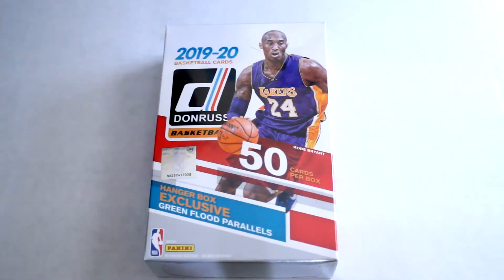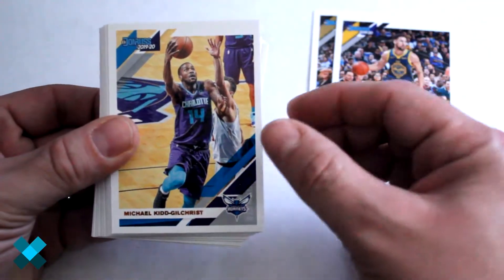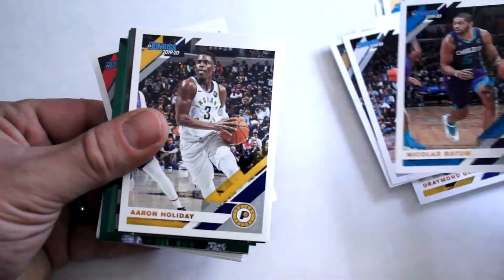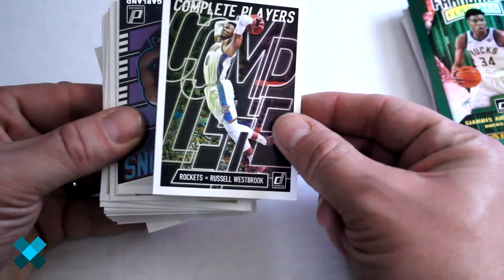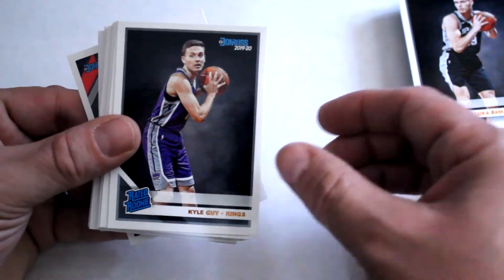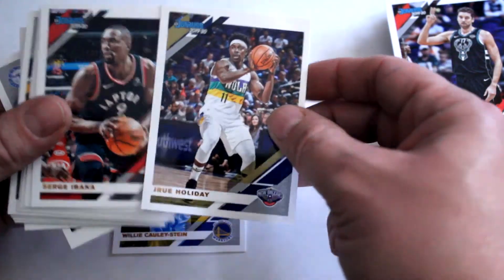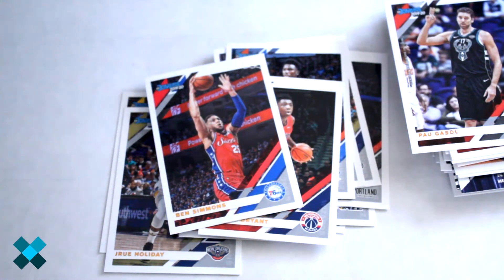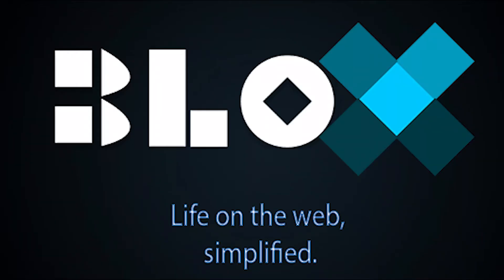2019-20 Donruss Basketball Hanger Box Break | Blox Cards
In this episode of Xclusive Breaks, we open a 2019-20 Donruss Basketball Hanger Box to check out the set, the players and inserts you can potentially pull from these boxes. We're also on the hunt for Zion. R.I.P Kobe

Blox Cards & Xclusive Collectibles are bringing a new look at collectibles & trading cards.  We're opening everything!  All sport, non sport cards, collectibles, everything to give you a better look into your favorite collectibles.

We have experience helping businesses, bloggers and online stores attract more customers and get more business.  We offer affordable SEO, marketing, web design, website optimization and services to help your business or your blog get in front of more people, faster.

Check out logical-logistics.net and bellair.com for world-class business logistics & shipping services

For Illinois legal family law services, check out serritellalaw.com and for Illinois real estate legal services zaralawgroup.com

For Texas residential & commercial real estate, check out pridestreetrealty.com